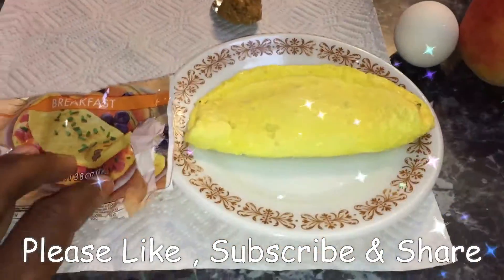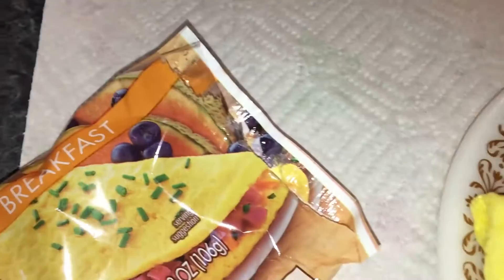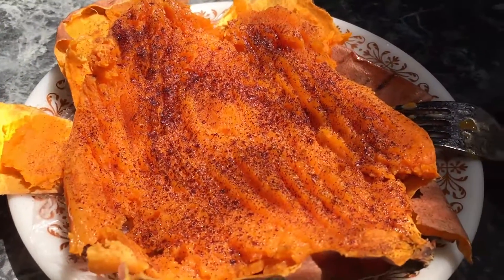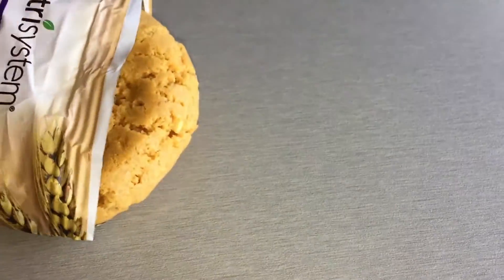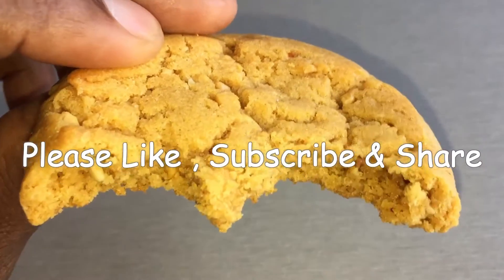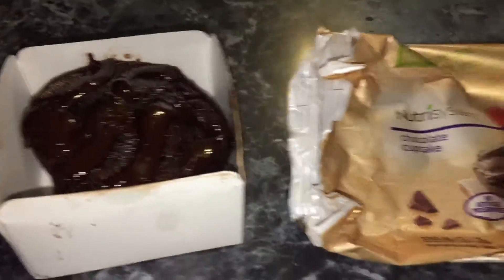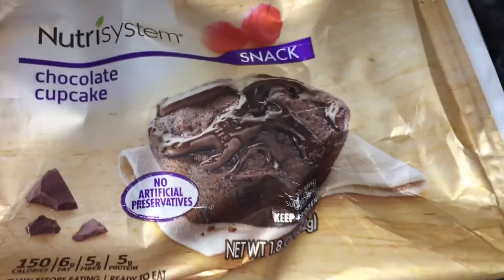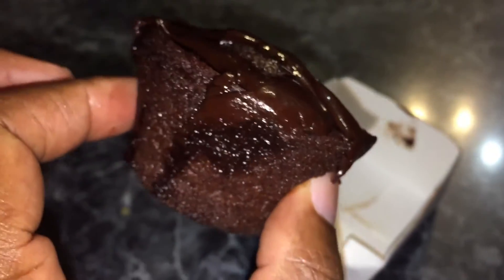Nutrisystem I Love You? Day 12 Vlog